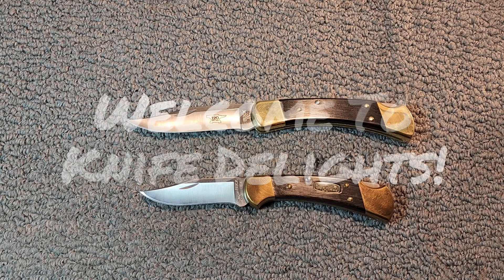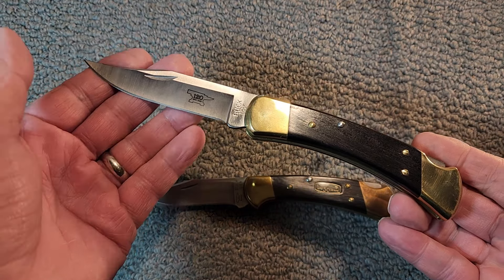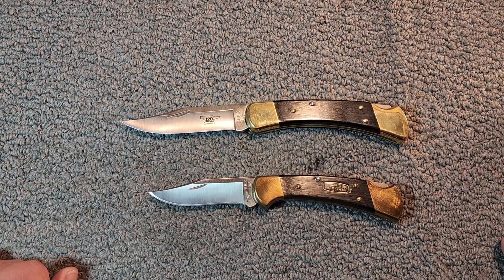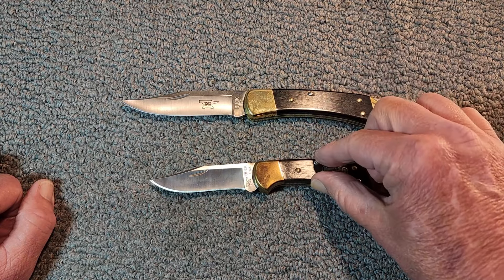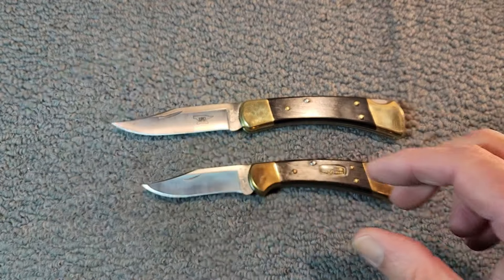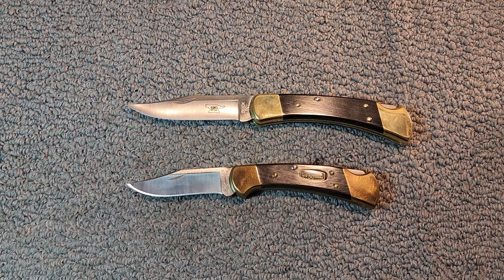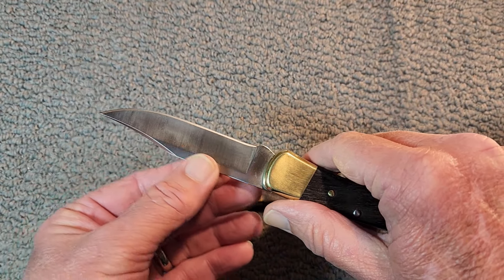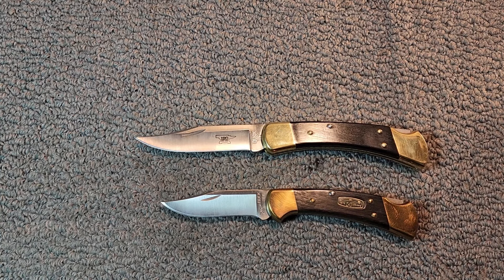Buck 110 vs 112: Which Iconic Knife is Best for You?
In this video, we dive into the key differences between the legendary Buck 110 and Buck 112 knives to help you decide which iconic knife is best suited for you. From blade size to weight and overall functionality, we break down the unique features of each knife to assist you in making an informed decision. Whether you're a collector, hunter, or outdoor enthusiast, understanding the distinctions between these two iconic knives will guide you towards choosing the perfect fit for your needs. Watch now to learn more about the Buck 110 vs 112 comparison!